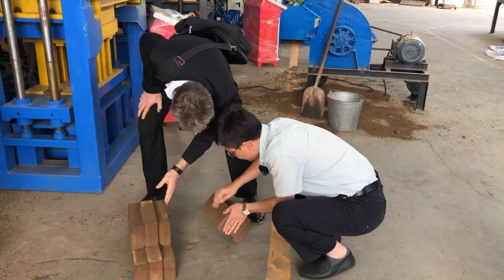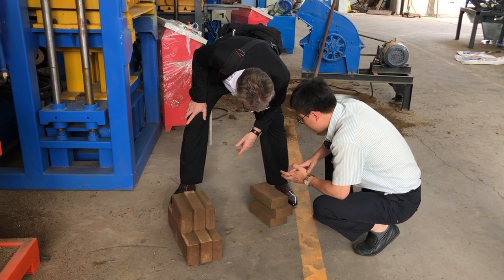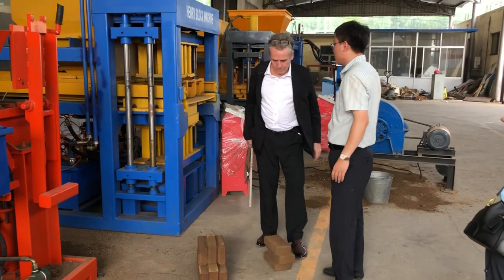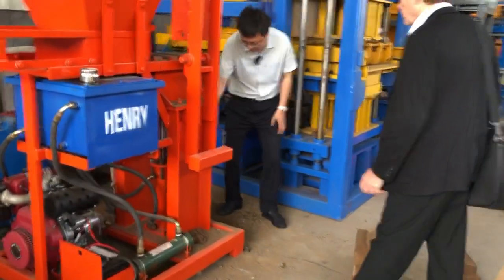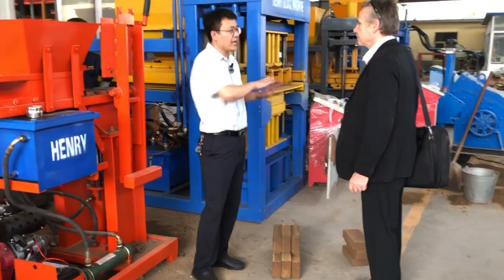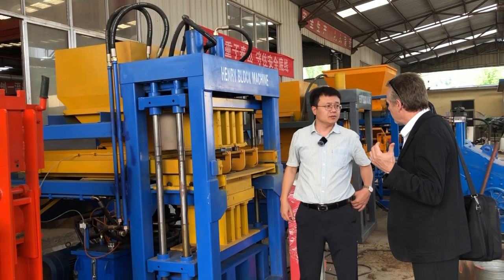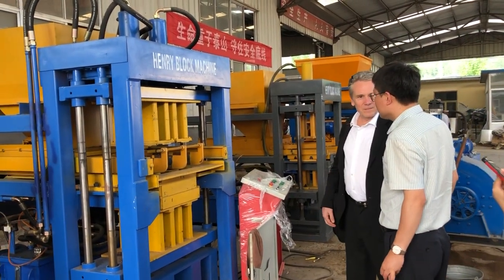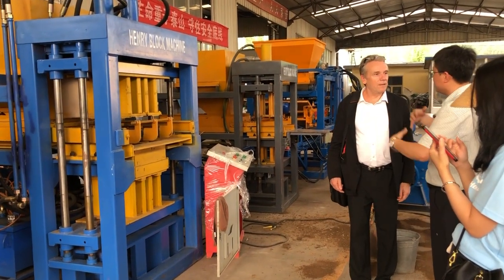Canadian inspect his compressed earth block machine which produces hydraform soil clay interlocking